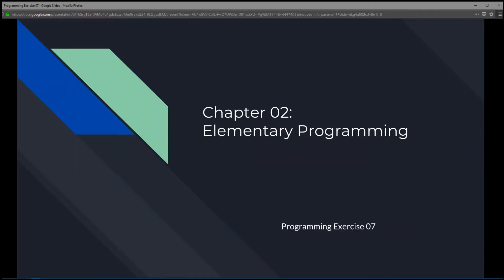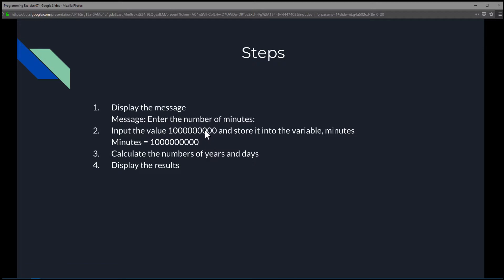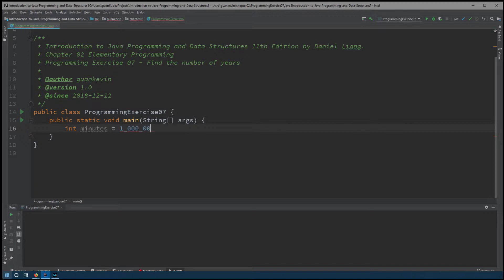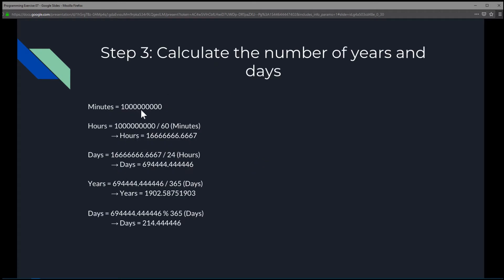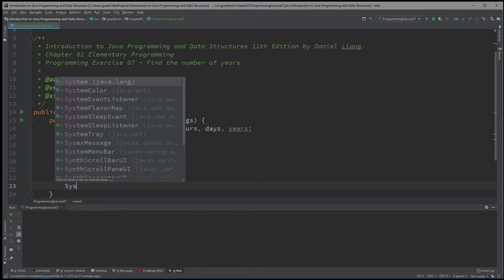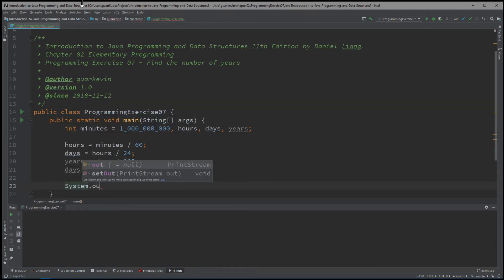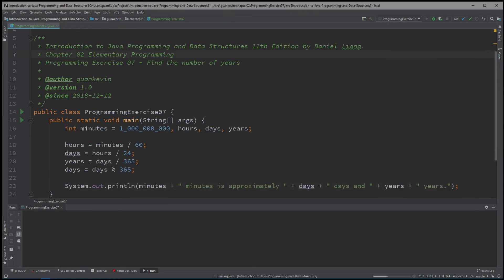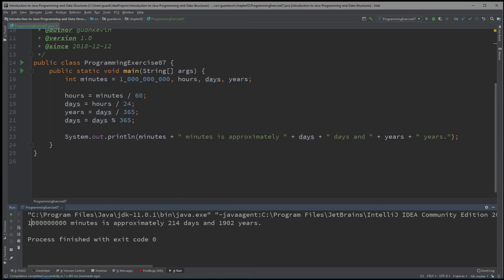Intro to Java Chapter 02 Exercise 07 Find the Number of Years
Authors: Daniel Liange
Chapter: 02 Elementary Programming
Programming Exercise: 07 Find the Number of Years
Programming Language: Java
IDE: Intellij
Theme: Darkest Dark
Recording Software: CyberLink Screen Recorder